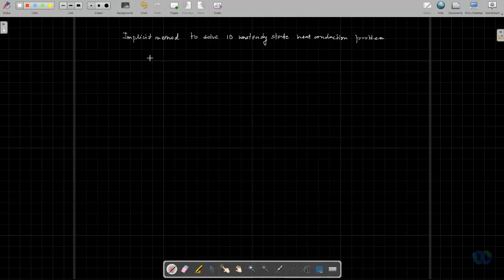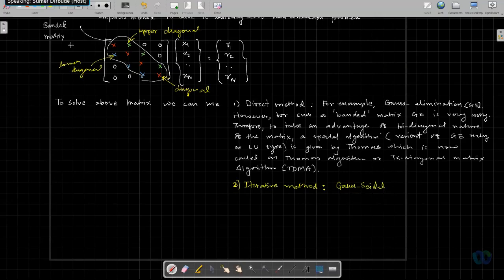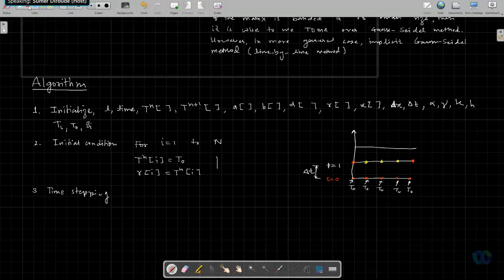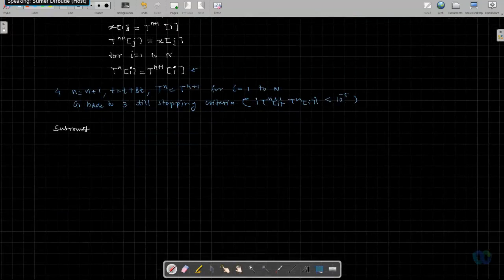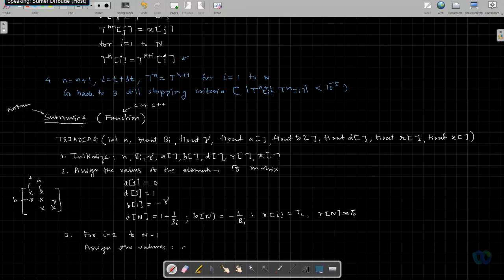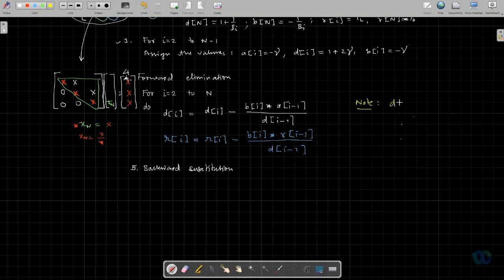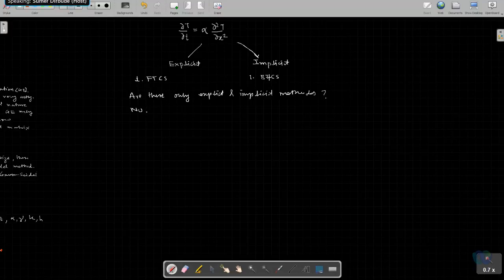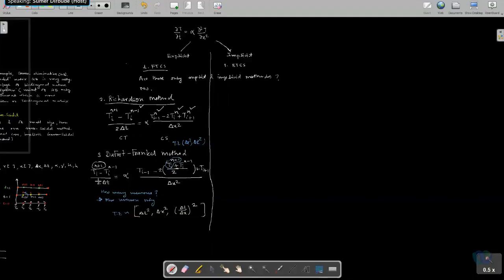Lecture 18 on CHT dated 2021 12 02